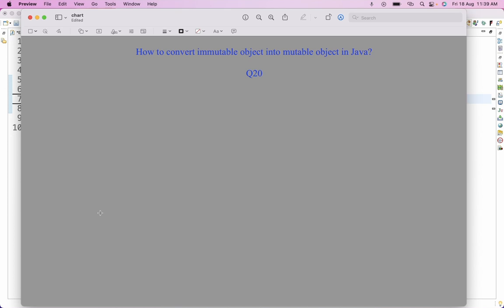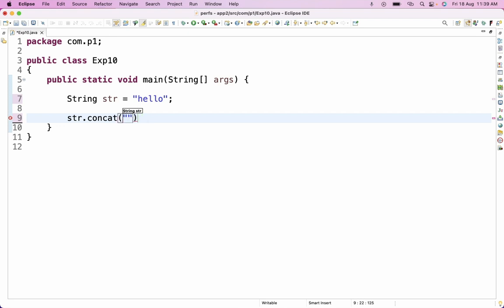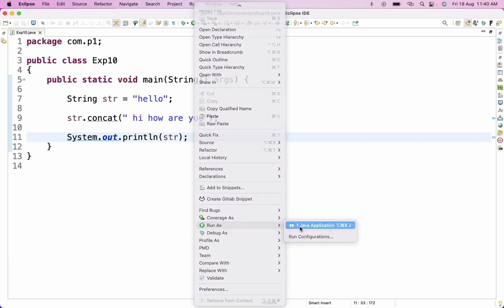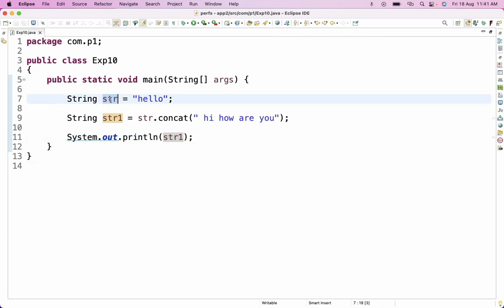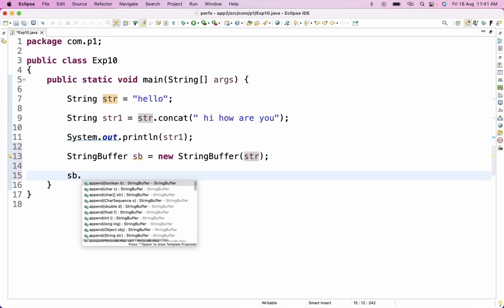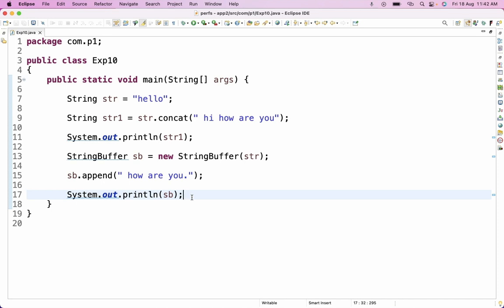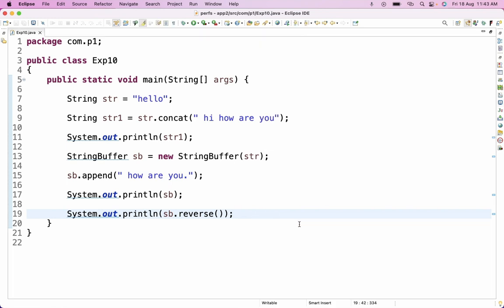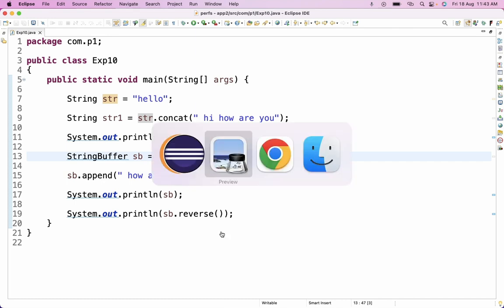How to crack Full Stack Java Developer Interviews | devops | aws | Q20